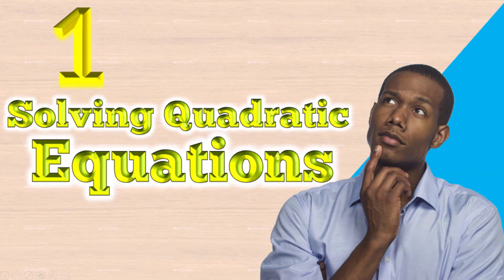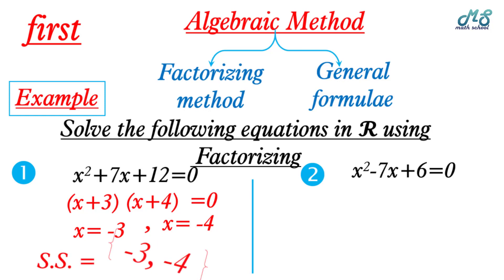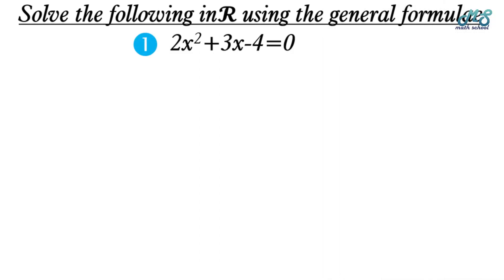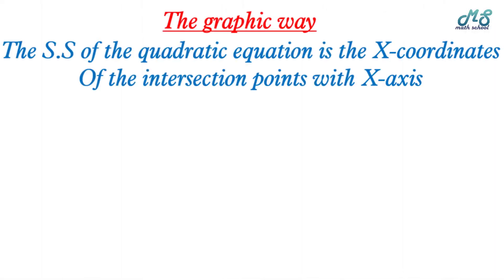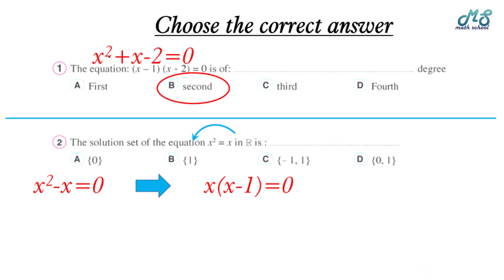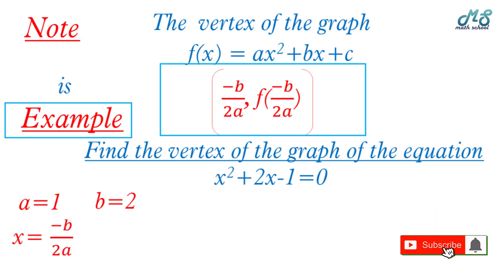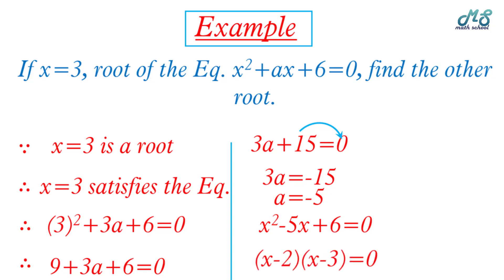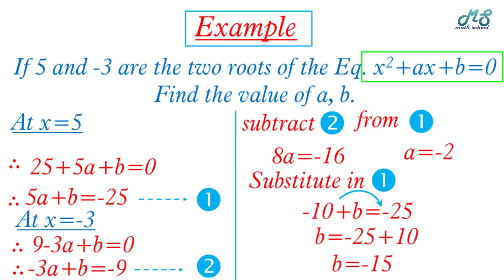solving quadratic Equation l Episode 1 l Algebra ماث أولي ثانوى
1) graphing method 2) Algebraic method
in Algebraic method
A) factorizing B) General formulae
ماث الصف الأول الثاوى - رياضيات اولي ثانوى لغات - رياضيات اولي ثانوى تجريبي